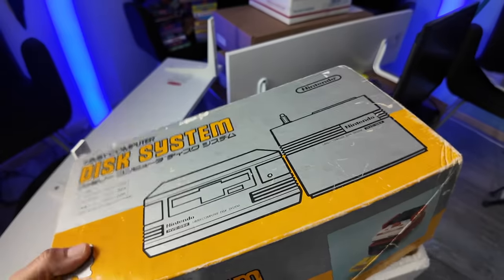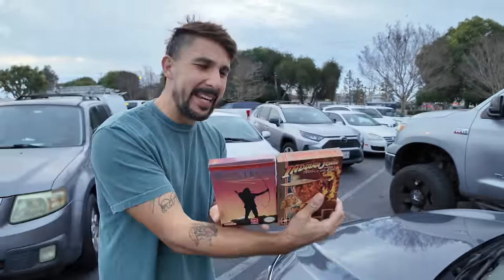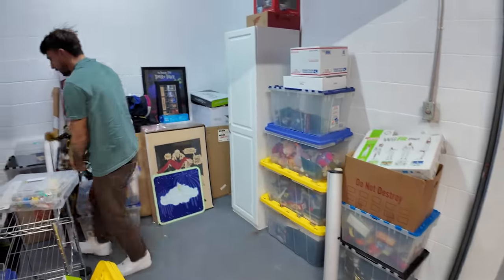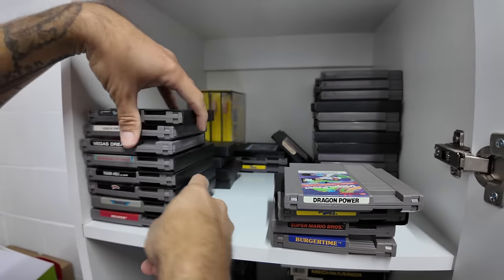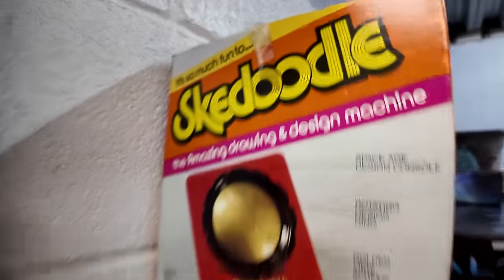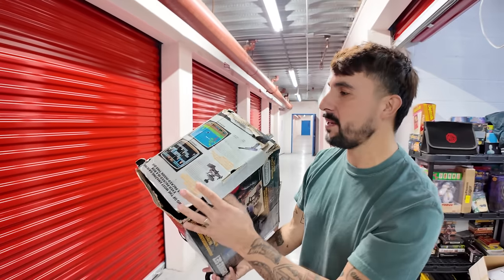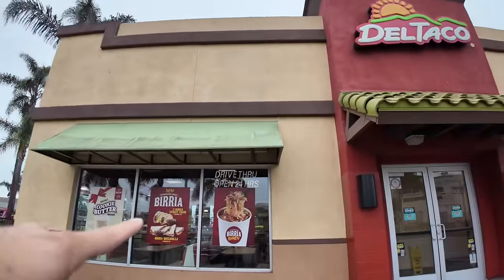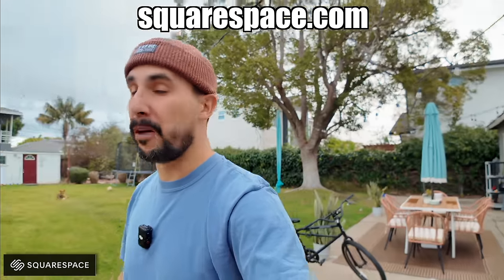My game collection is GROWING TOO FAST!